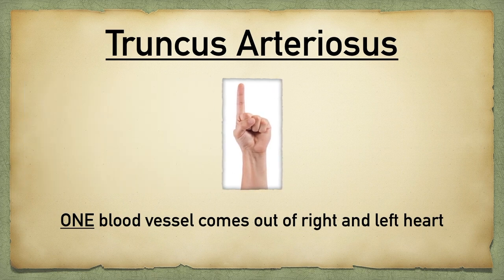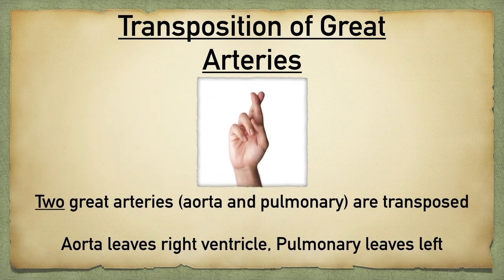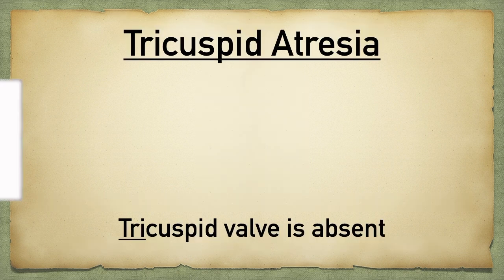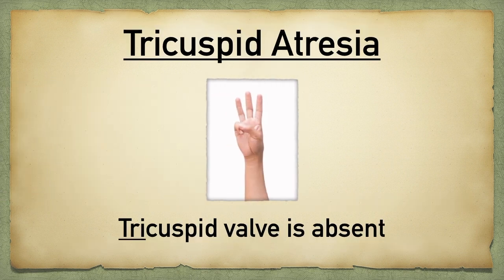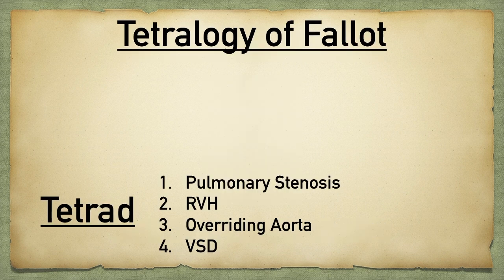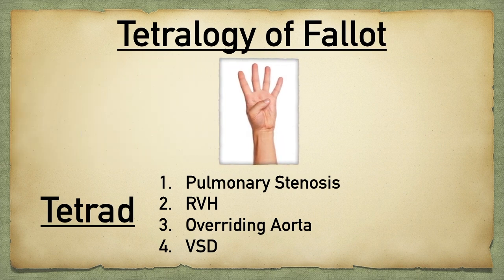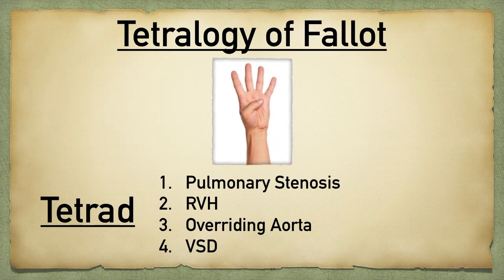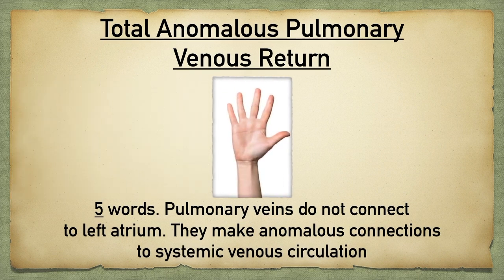Congenital Heart Defects | MADE EASY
Congenital heart defects and diseases made easy!

This video will provide an easy method to remember the 5 cyanotic congenital heart defects including truncus arteriosus, transposition of great arteries, tricuspid atresia, tetralogy of fallot, and total anomalous pulmonary venous return.